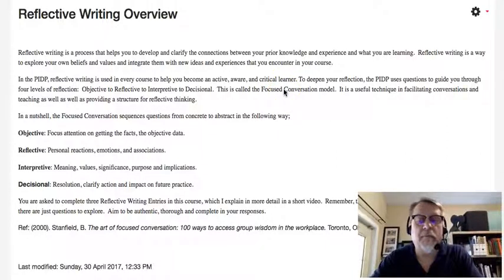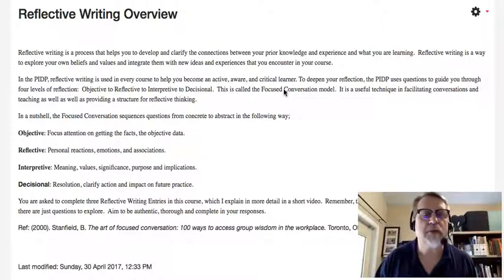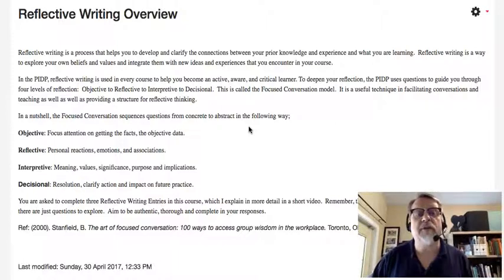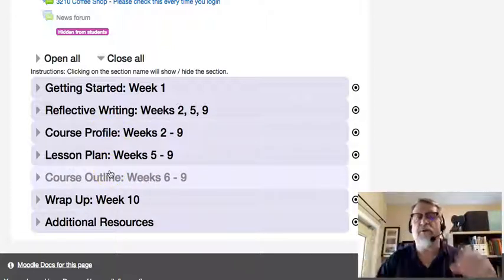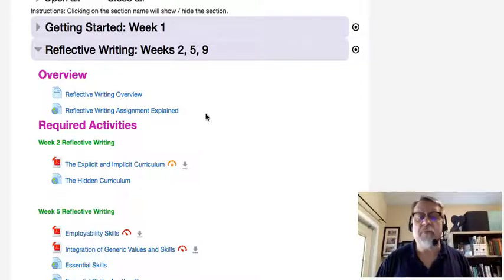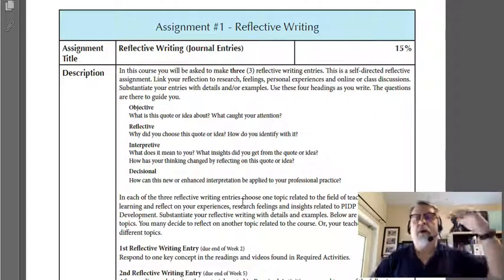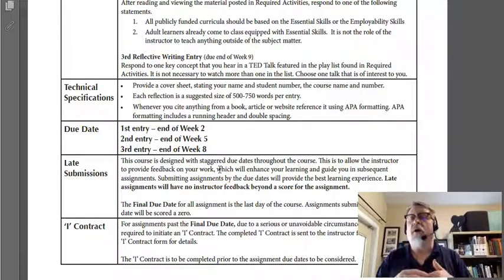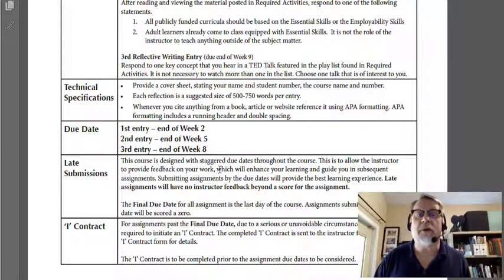3210 Reflective Assign Overview